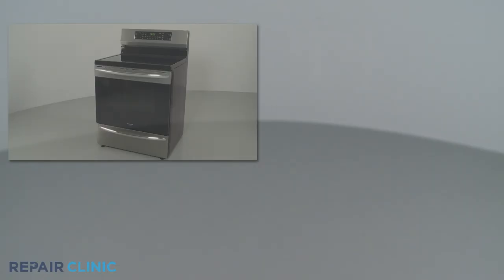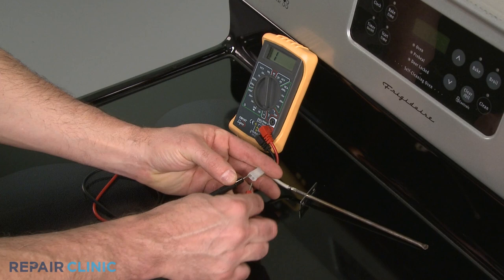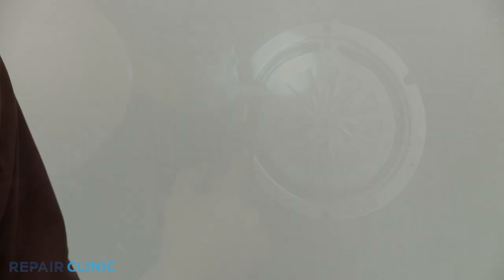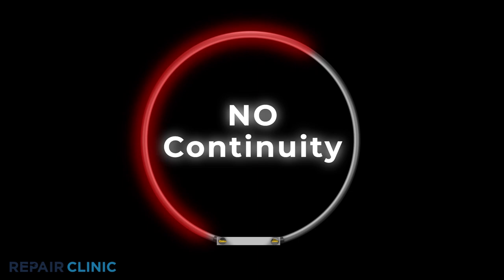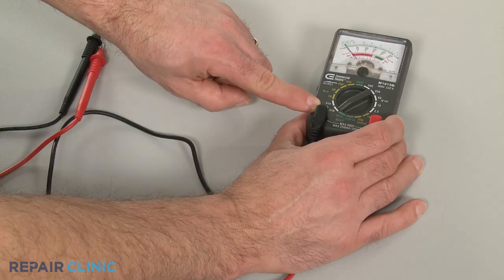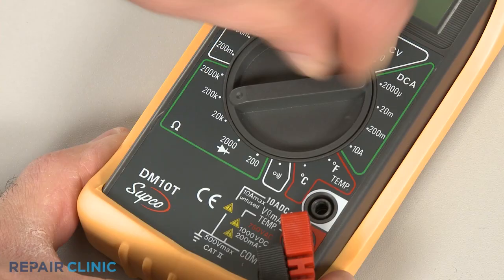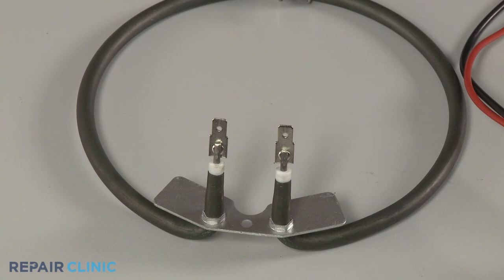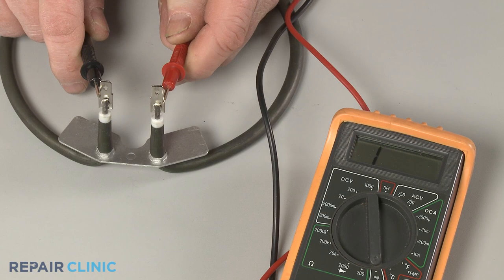Oven Convection Element Testing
This video demonstrates how to test a the convection element in an oven. Elements can burn out, similar to a light bulb. This video will show you how to test this part to see if it is defective.

Other commonly replaced parts:

Oven igniter
Bake element
Broil element
Oven control board
Relay board
Safety valve